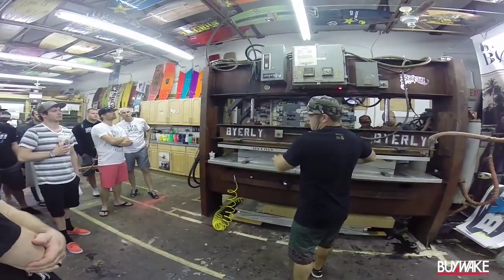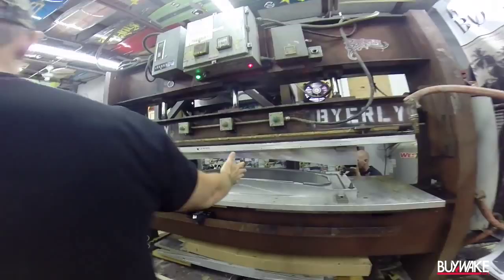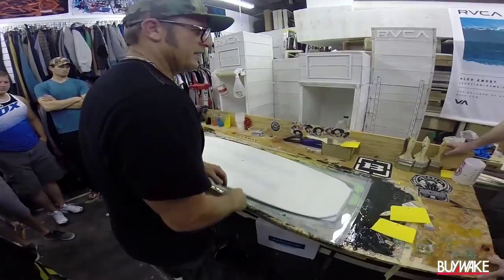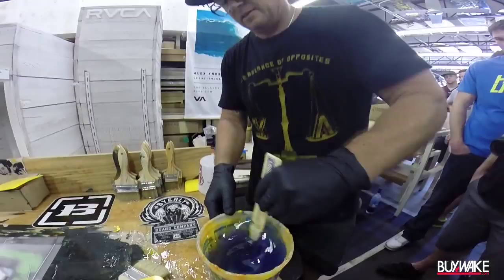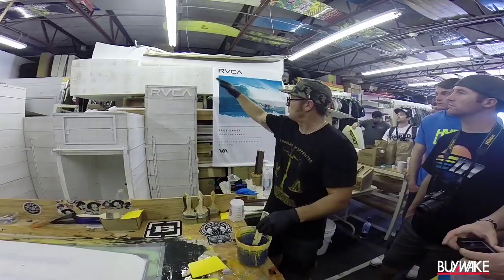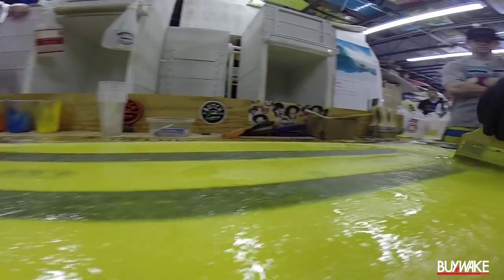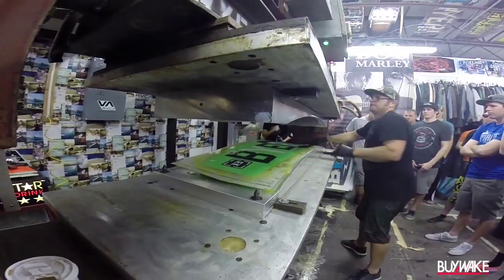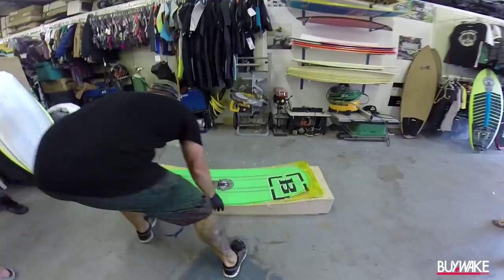Making a Wakeboard with Scott Bouchard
Last month we were given the unique opportunity to tour the studio of world renowned shaper, Scott "Butch" Bouchard. Here Bouchard talks about the origins of his personal wake press and walks us through the construction of a wakeboard.